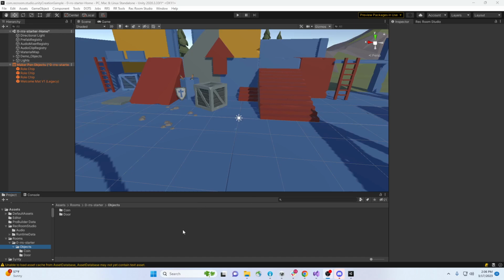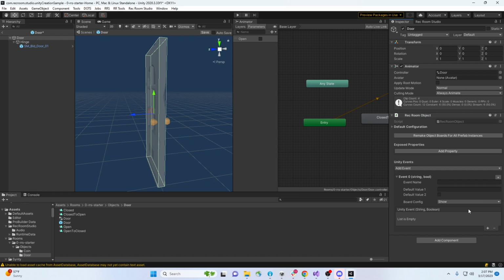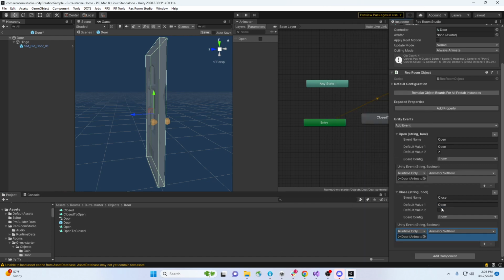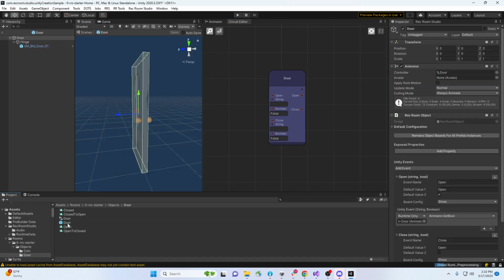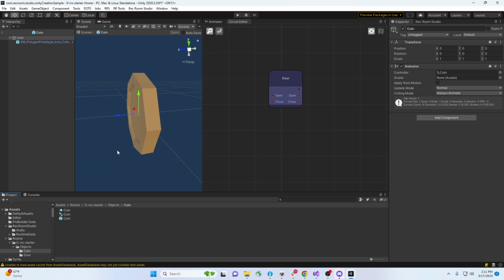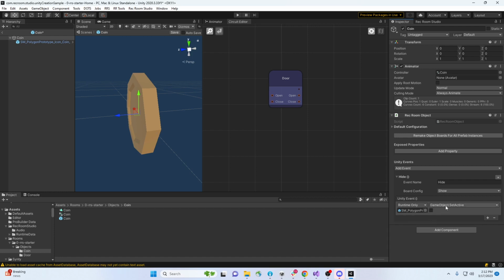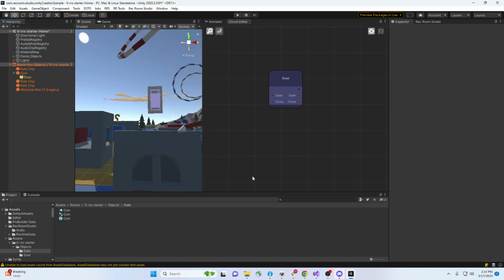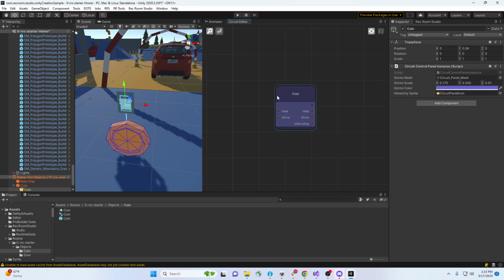Rec Room Studio Circuit Editor Scripting Part 1: Using Events to Create Animated Studio Props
DanBanan RRStudio dev tutorial (1/4). Follow along to learn how to make Studio Props with the Rec Room Object script, control animations, and trigger events within Rec Room Studio's Circuit Editor.

All the 3D assets for these videos were made by Synty Studios and can be found for free on the Unity Asset Store